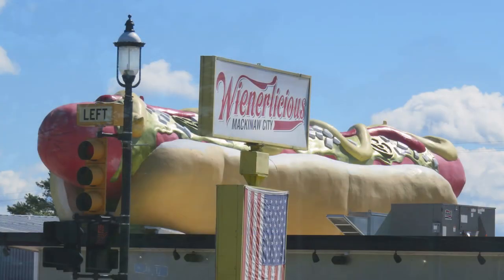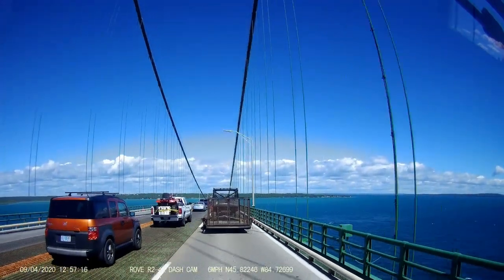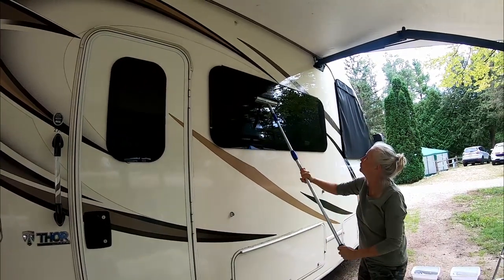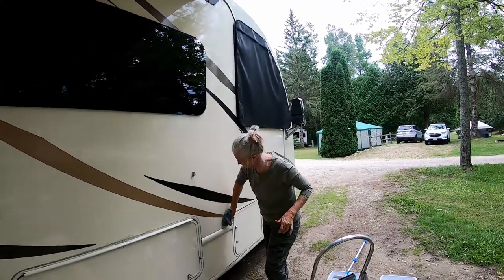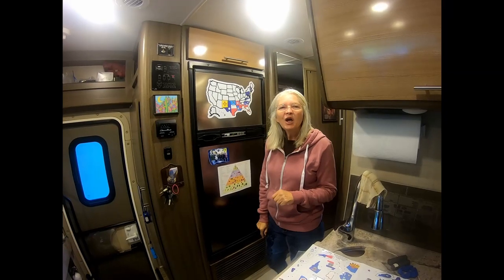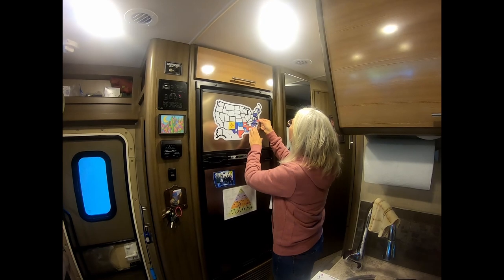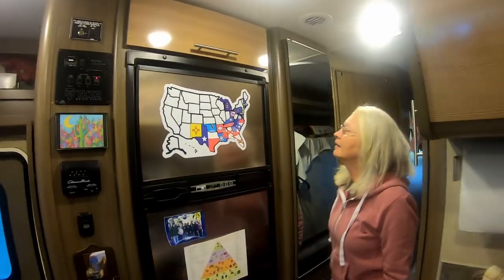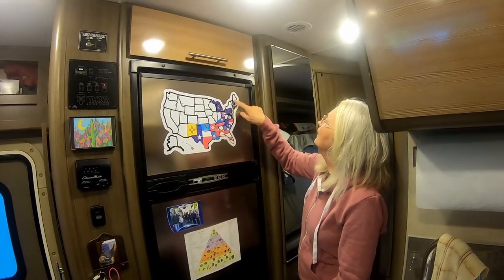Tiki Campground at St. Ignace MI - Full Hookup and Deep Cleaning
Over the Labor Day weekend we camped at Tiki Campground in St Ignace MI just over the Mackinaw Bridge in the UP.  For most people there it was a fun holiday weekend.  We cleaned the RV, the tanks and even washed clothes. It was cool to be in the Upper Peninsula for the first time.  The weather really was different.  We have not used the A/C for several weeks.